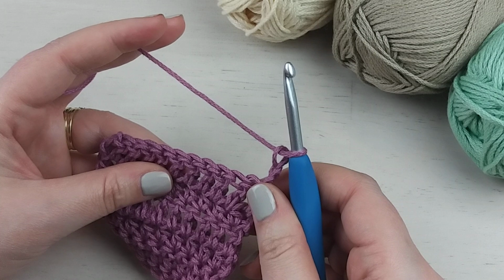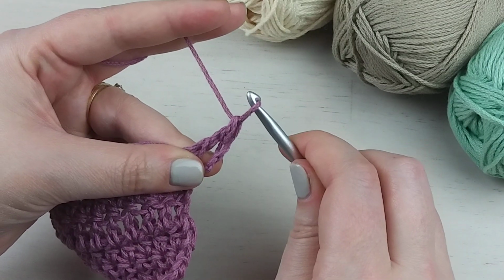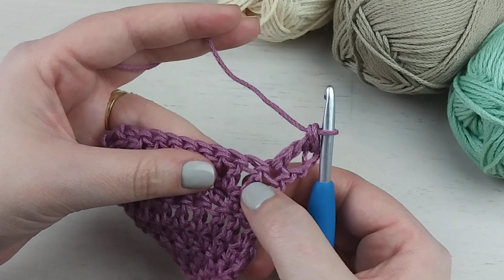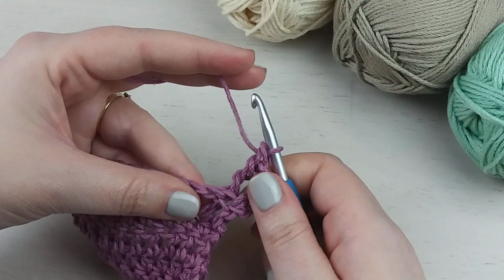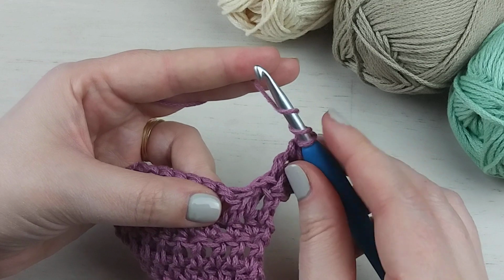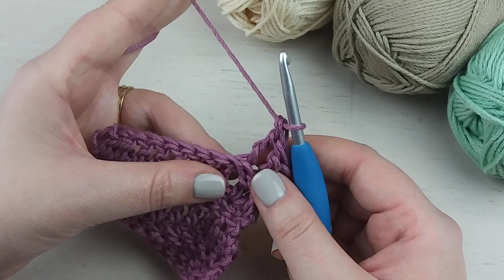How to Crochet Back Post Treble Crochet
Twitter To watch with Subtitles/closed captions, click the CC icon in the lower-right corner.